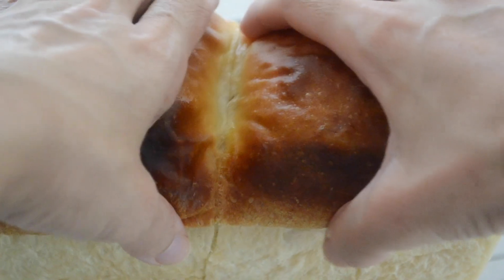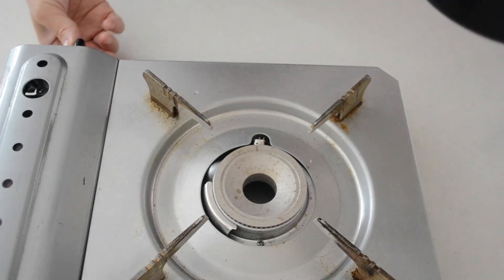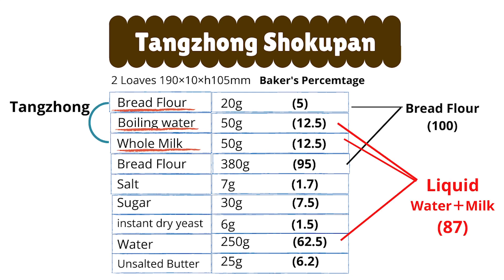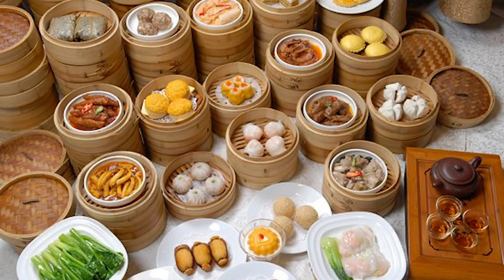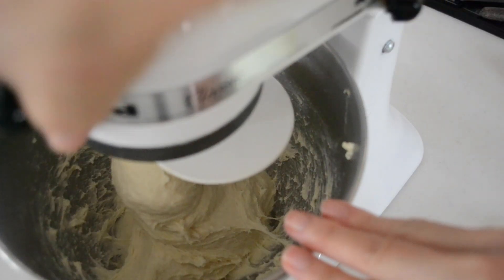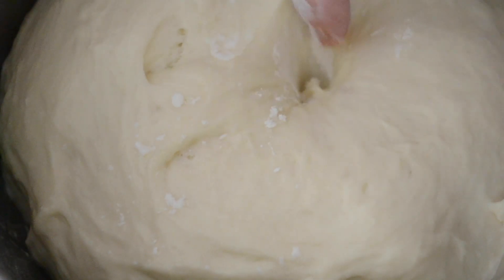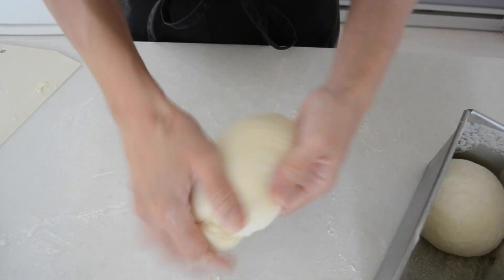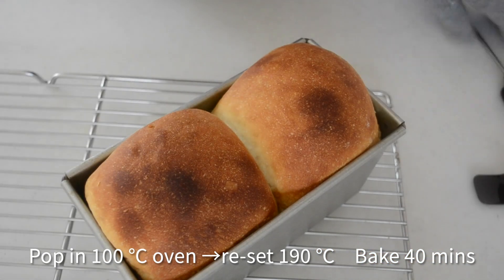TANGZHONG EXPLAINED | All you need to know about Tangzhong and Yudane | Bread Baking 101 (EP230)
Today, I am going to be explaining Tangzhong!

Tangzhong or Yudane in Japanese is a very popular method to make moist and fluffy bread.

I have so many question about this topic, and I see so many confusing informations on the internet.

So I put together all my knowledge and experience in the video, and a little bit of guesses.

Enjoy baking!

Correction in the video:
In the chart of Yudane
the baker's percentage of the dough
×1.9
◯81

Level ★★★
IMPORTANT NOTE: READ THIS BEFORE START BAKING

215×110×120mm　Shokupan mold
or  190×100×105mm ＋10cm round mold

Yudane Shokupan
〈Yudane〉
75g Bread flour
125g boiling water
〈dough〉
325g bread flour
30g sugar
7g salt
6g instant dry yeast
175g water
50g whole milk
25g unsalted butter

Tangzhong Shokupan
〈Tangzhong〉
20g bread flour
50g water
50g whole milk
〈dough〉
380g bread flour
30g sugar
7g salt
6g instant dry yeast
250g water
25g unsalted butter

※Kitchen Princess Bamboo earn small amount of commission from the store.  The profit is saved for "Give Away"!

Sharing output get better skills.